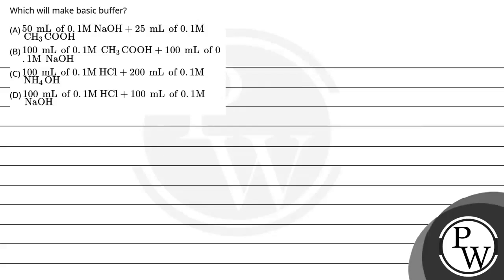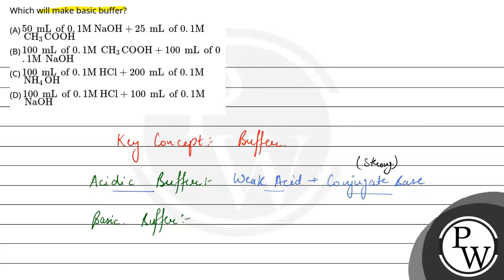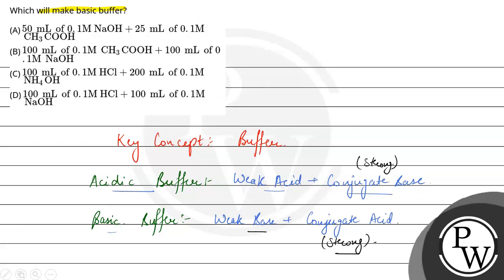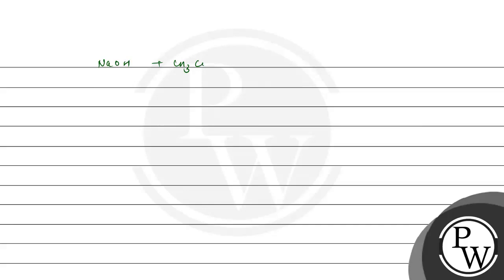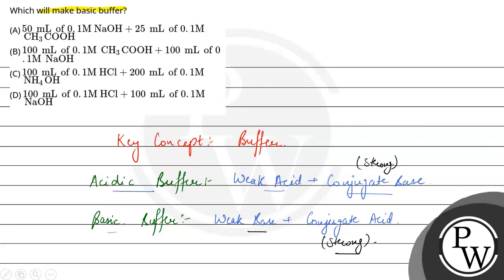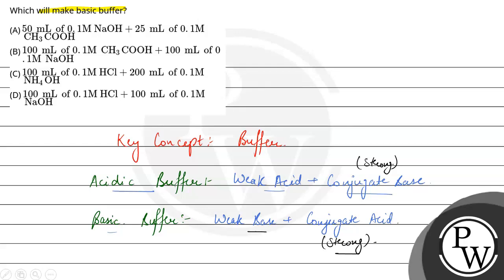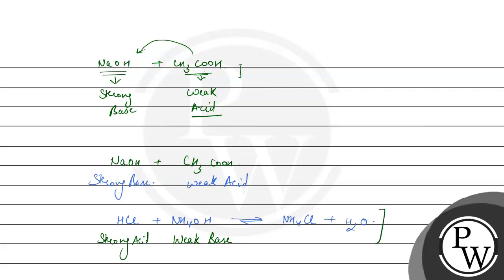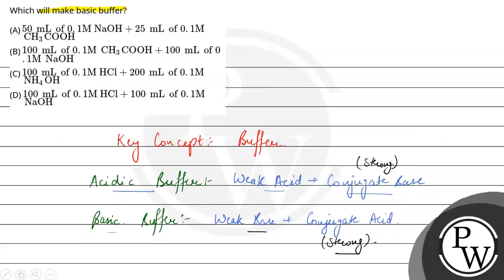Which will make basic buffer?....